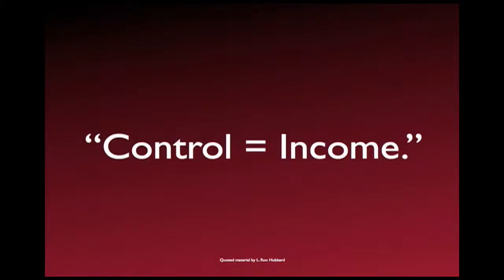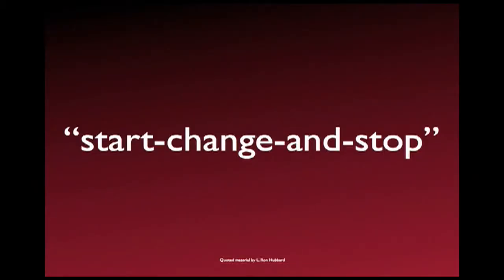Practice Management for Dentists, an Introduction. Part 2.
Sterling Management, now in its 28th year, is the most successful consulting group of its kind in the world, delivering practice management seminars to more than 160,000 professionals. Taken from its introductory seminar, these videos provide some of the fundamentals of our technology.